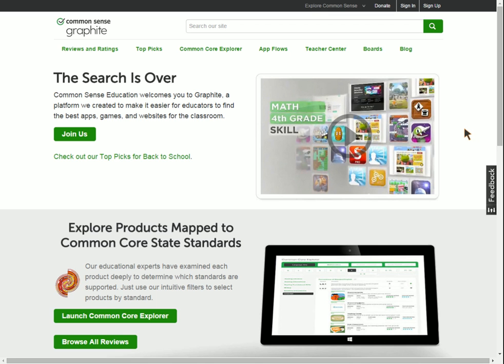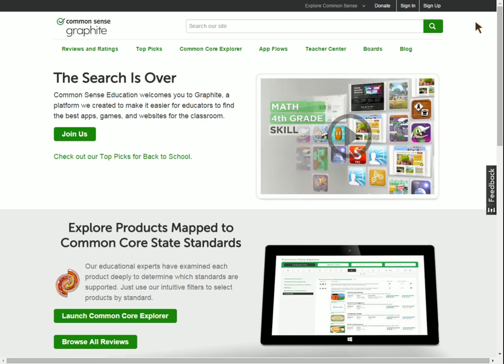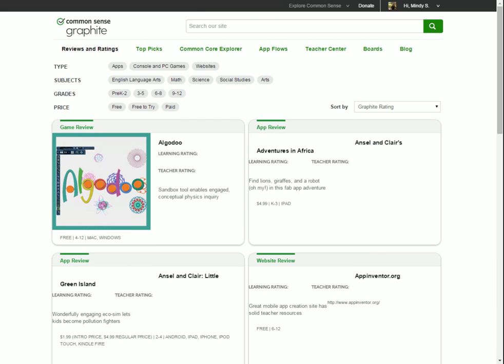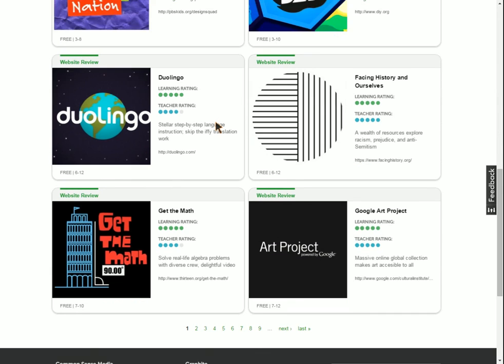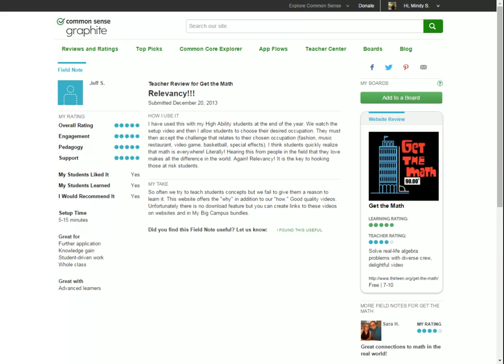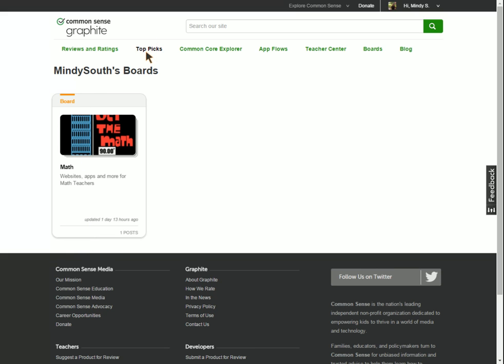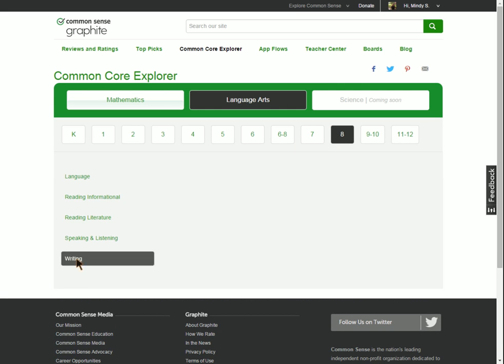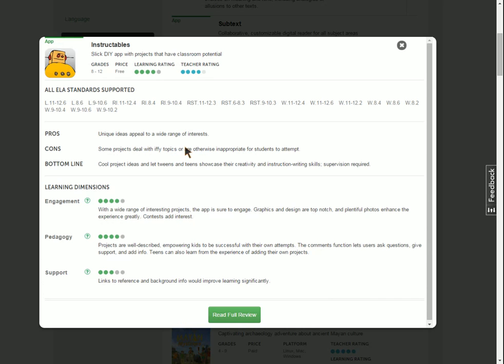Graphite For Teachers